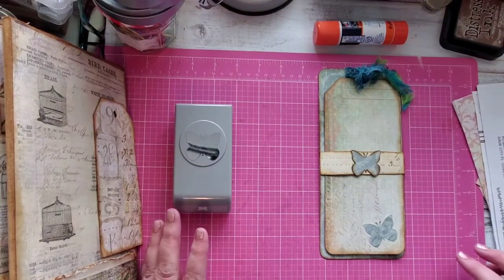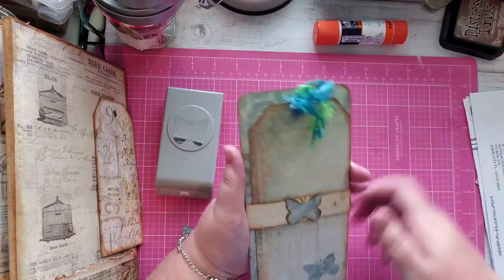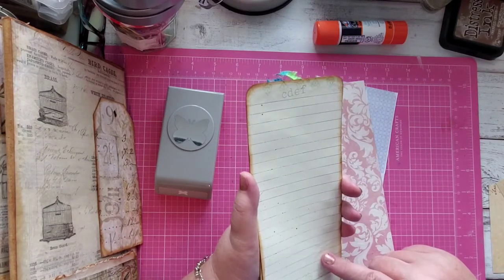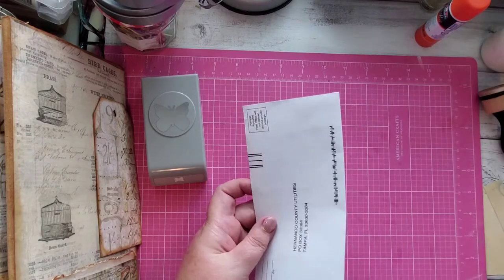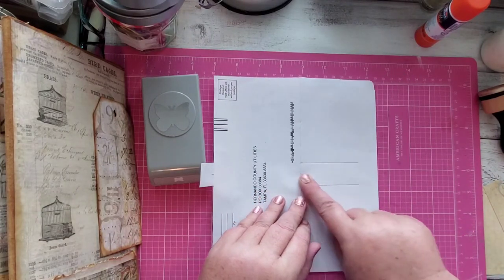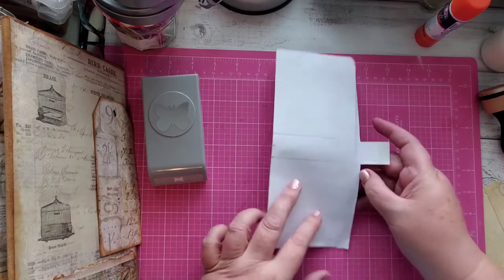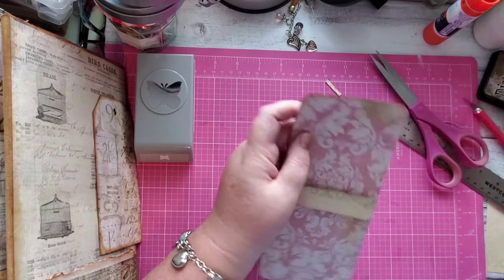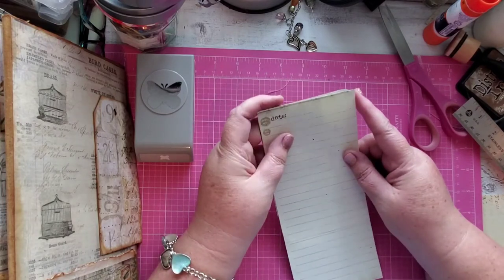Envelope Tuck With a Belly Band Tutorial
Cute Belly Band Tuck made with a junk mail envelope.  Supplies: Junk envelope, decorative paper, decorative punch or sticker, scissors, cutting knife, ruler, pencil, glue and ink if desired.

NOT RECOMMENDED FOR CHILDREN..ADULTS ONLY..SHARP TOOLS ARE USED IN THE CREATING PROCESS.